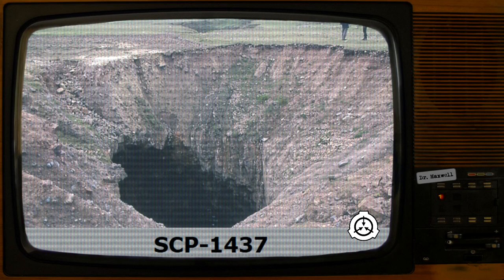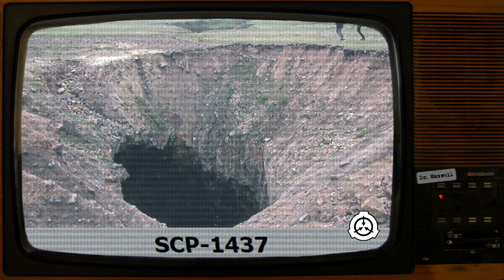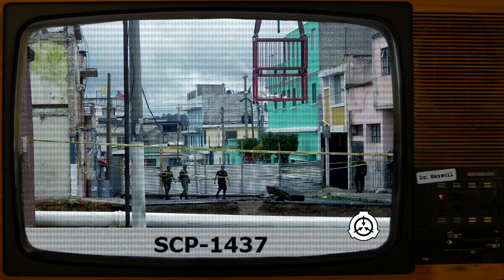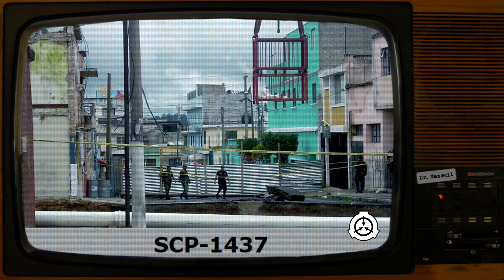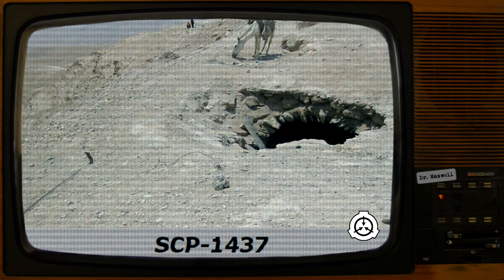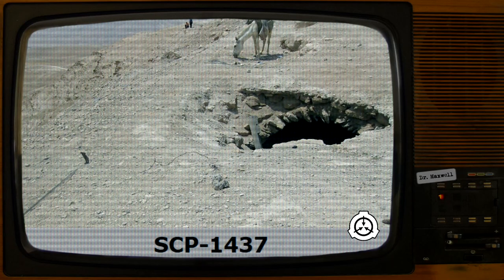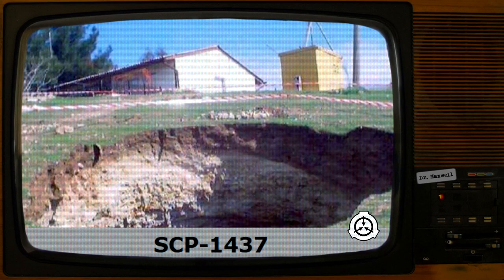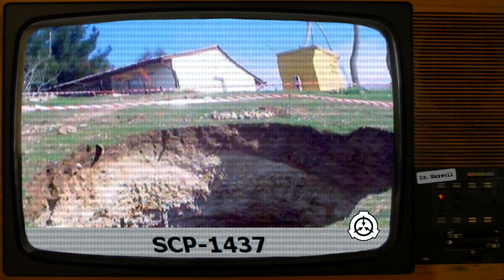SCP-1437 | A Hole To Another Place | Multiverse / Extradimensional SCP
SCP-1437 appears to be an access point to an as-of-yet unknown number of parallel universes. Objects have been known to periodically emerge from SCP-1437 at great speeds, including.

SCP-1437 was written by Tanhony, who has written MANY awesome SCPs throughout the years - see their author